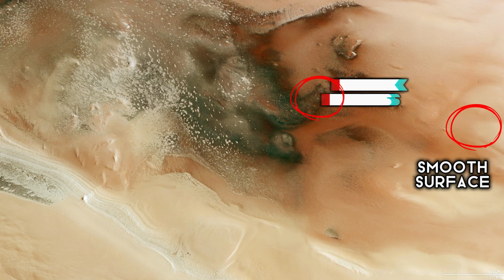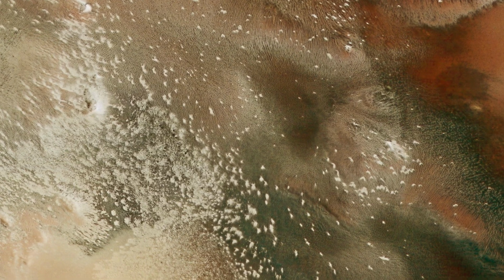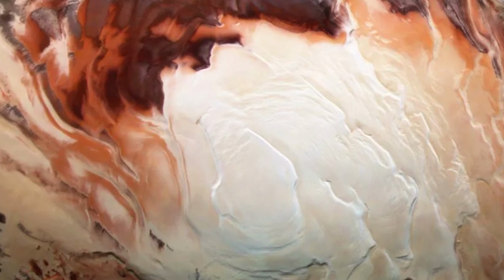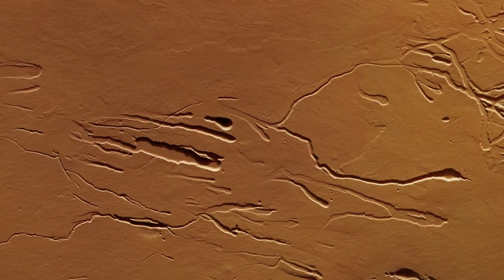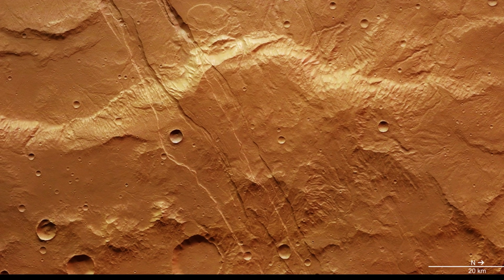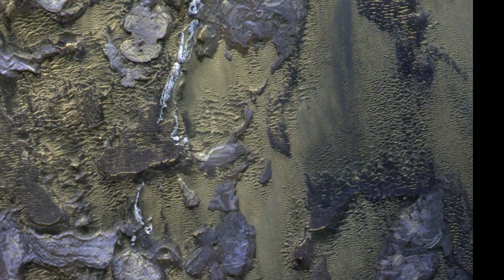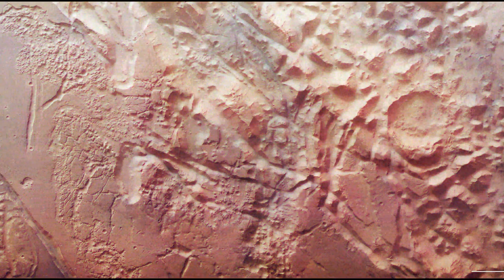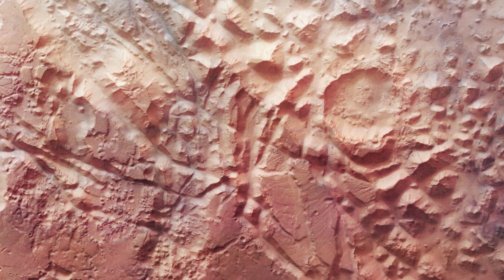This Martian Landscape Is Mind-Blowing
Join us as we dive deep into some of the most incredible images of Mars. We'll cover: Australe Scopuli, Mars' South Pole, Ascraeus Mons, Sirenium Fossae, Melas Chasma, and Aurorae Chaos. These snapshots reveal breathtaking vistas and hidden wonders of the Red Planet that you absolutely can't miss. From epic landscapes to mysterious geological formations, let's explore Mars together!

In this video, you'll discover:

**Australe Scopuli**: Explore features that emerge with the arrival of spring and the retreat of the ice cap. Learn about the smooth top surfaces, dark fans formed by underground gas pockets, patterned ground with dusty polygons, and exposed layered deposits revealing Mars' climatic history. These features provide a window into the dynamic processes shaping the Martian surface and offer clues about the planet's past environmental conditions.

**Mars' South Pole**: Feast your eyes on the expansive ice cap captured by Mars Express in 2015, and uncover the evidence for liquid water beneath the icy surface. We'll discuss its implications for Mars' climate history and potential for supporting life. The presence of liquid water beneath the ice cap suggests that Mars may have had a more temperate climate in the past, raising intriguing possibilities about the planet's ability to support microbial life.

**Ascraeus Mons**: This breathtaking image showcases the southern flanks of the second-tallest volcano on Mars. Delve into the complex network of channels and ridges formed by ancient lava flows, tectonic activity, and erosion. Ascraeus Mons stands as a testament to the volcanic activity that has shaped much of Mars' surface, and its towering presence offers a glimpse into the planet's fiery past.

**Sirenum Fossae Fracture System**: Located southwest of the Tharsis volcanic region, this area features tectonic stresses linked to volcanic activity, revealing the immense geological forces at work beneath Mars' surface. The fractures and faults in this region provide evidence of the tectonic movements that have shaped the Martian crust, offering insights into the planet's geological history.

**Melas Chasma**: Part of the vast Valles Marineris canyon system, this section highlights blocky deposits, windblown ripples, and evidence of past water activity, with minerals revealed by the CRISM spectrometer on NASA's Mars Reconnaissance Orbiter. Melas Chasma's diverse terrain showcases the interplay of volcanic, tectonic, and erosional processes, making it a key area for understanding Mars' geological evolution.

**Aurorae Chaos**: Characterized by chaotic terrain with ridges, valleys, and collapsed regions, this area offers insights into ancient catastrophic flooding and tectonic forces. The chaotic terrain of Aurorae Chaos is a stark reminder of the powerful forces that have shaped Mars' surface, and studying this region can help scientists unravel the planet's complex geological history.

Join us to see these images AND MORE while we delve into the fascinating details behind each one.

In future videos, we'll cover even more intriguing aspects of Mars and beyond. Expect to see detailed explorations of Martian weather patterns, the search for ancient microbial life, and the latest findings from ongoing missions like NASA's Perseverance rover and the upcoming ExoMars mission. We'll also dive into the mysteries of Mars' moons, Phobos and Deimos, and discuss their origins and potential for future exploration.